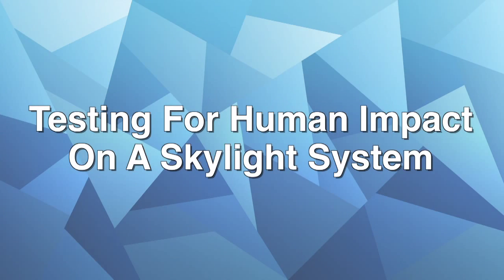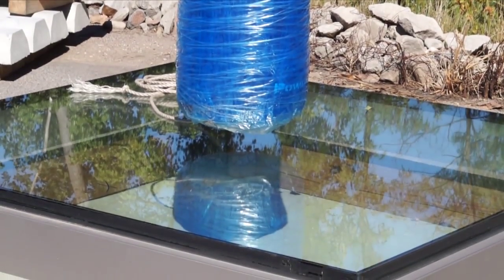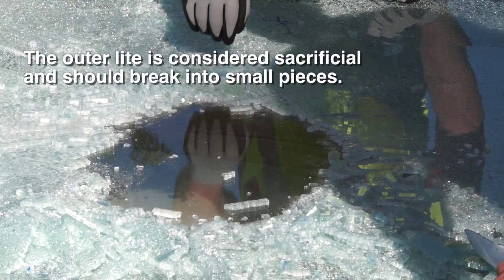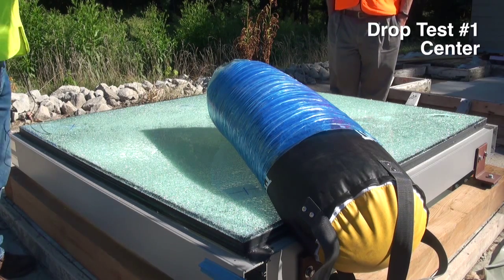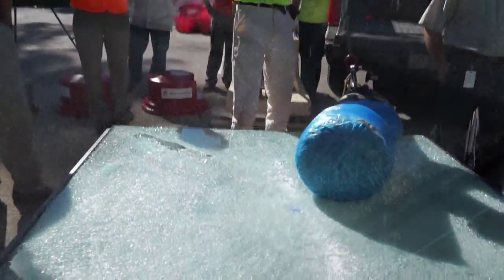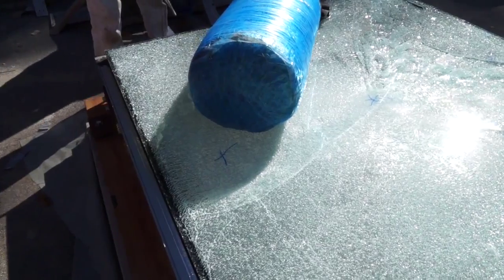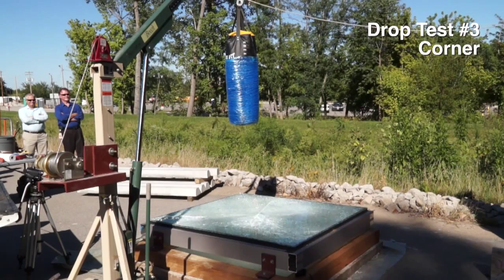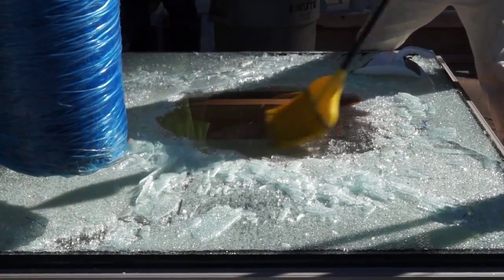Hilboldt Drop Test